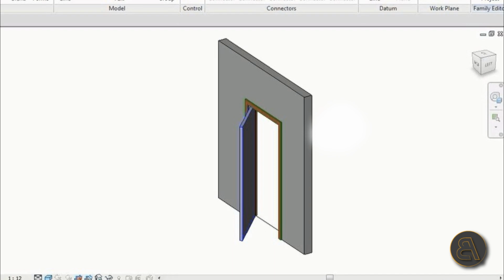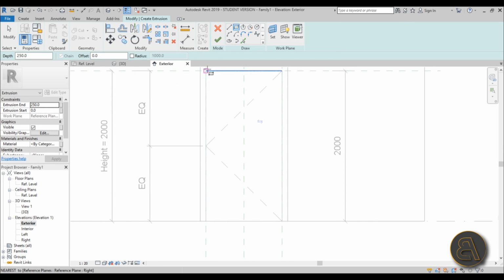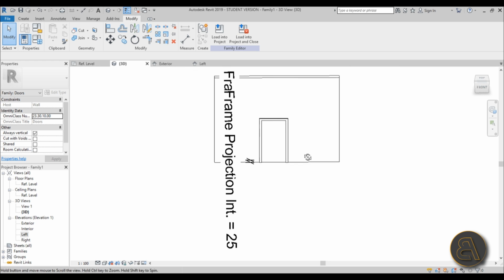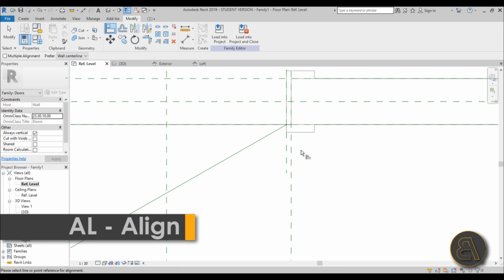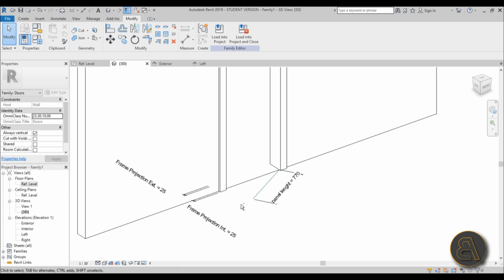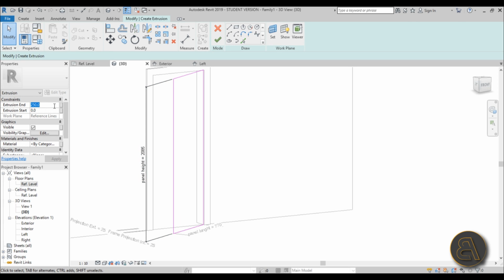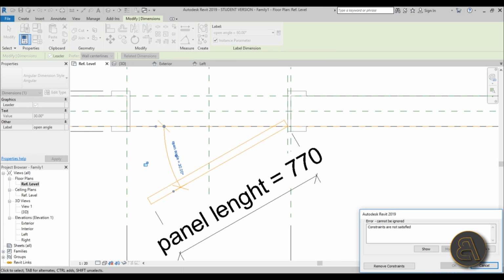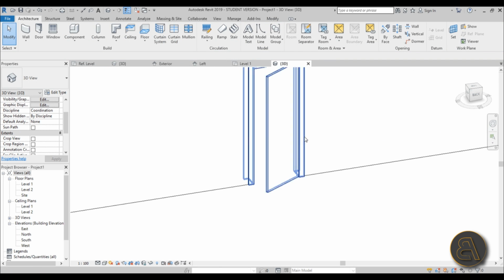Parametric Door that Opens in Revit Tutorial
Additional Tags: parametric, door, open, parameter, architecture, family, Structural, Beam, Column, Beam System, Light, family, family editor, street light, Revit, Architecture, House, Reference Plane, Detail Line, Floor,, BIM, Building Information Modeling. Building, Roof, Roof by element, Roof by extrusion, How to model a roof in revit, Revit City, Revit 2018, Revit Turorials, Revit 2017, Revit Autodesk, Revit Architecture 2017, Revit Array, Render, AutoCAD, How to model in Revit, learn Revit, Revit Biginner tutorial, Revit tutorial for Beginner, Revit MEP, Revit Structure